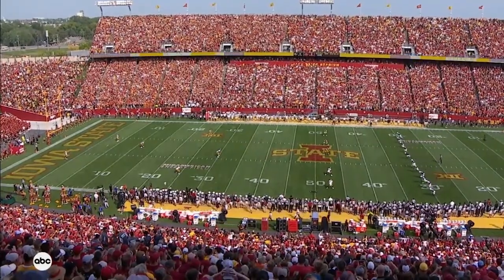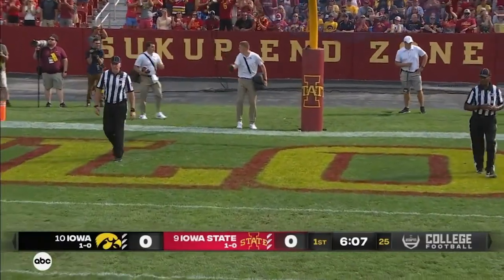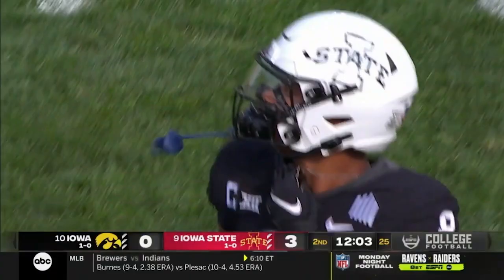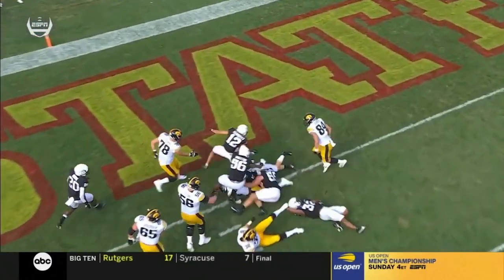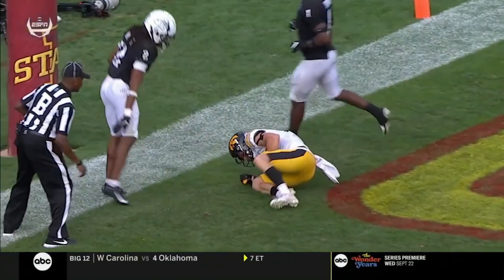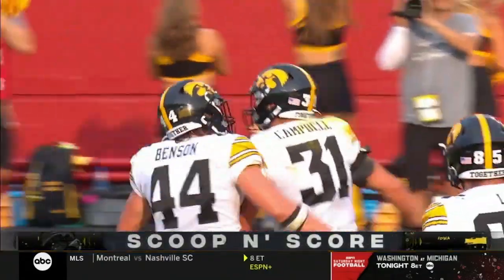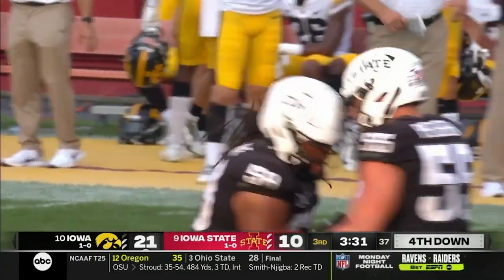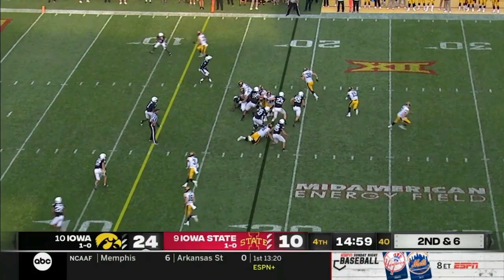#10 Iowa vs #9 Iowa State Highlights | College Football Week 2 | 2021 College Football Highlights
Iowa vs Iowa State Highlights (Iowa State vs Iowa) | 2021 College Football Highlights. Iowa and Iowa State played in Week 2 of the 2021 College Football Season.